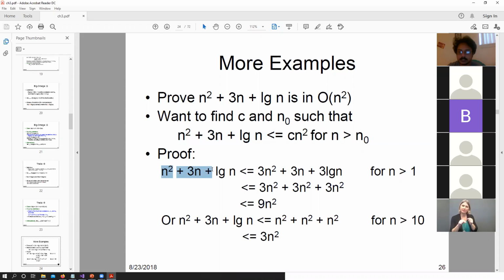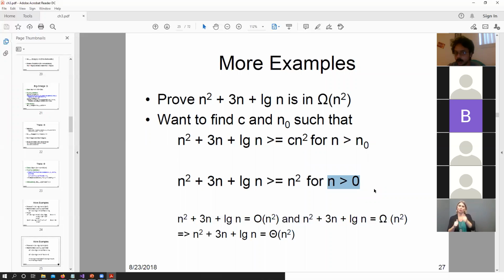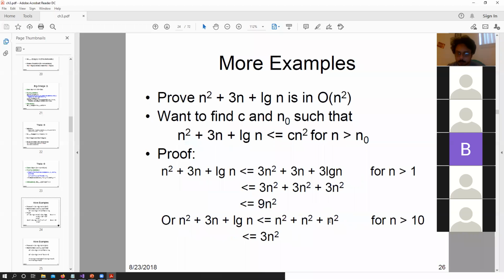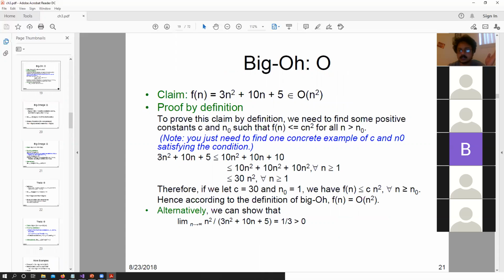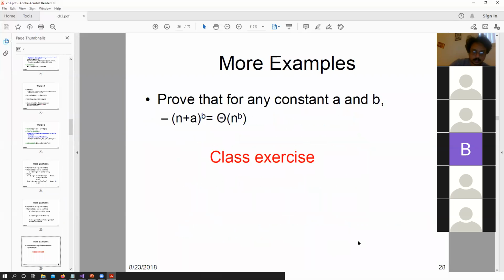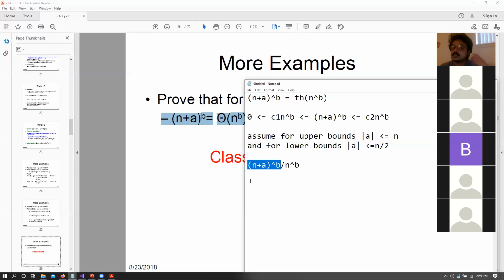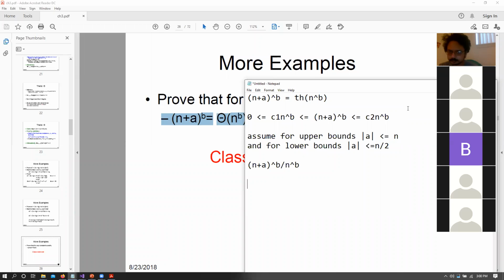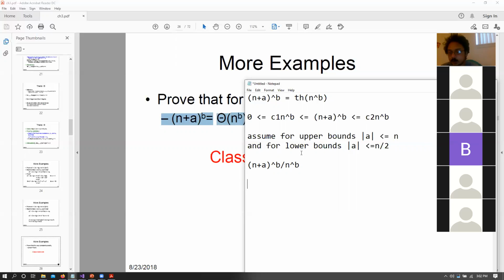Session 0.4 Advanced Algorithms and Analysis